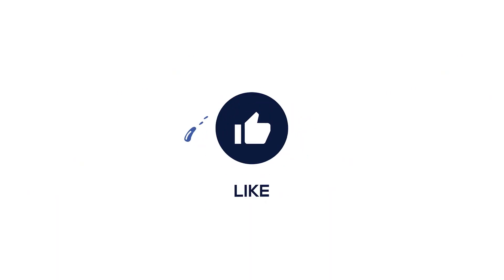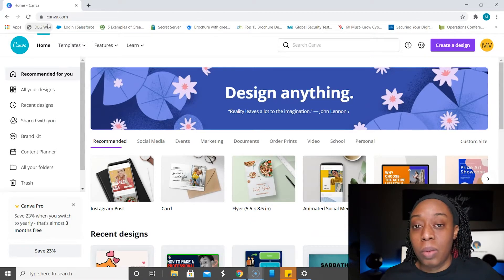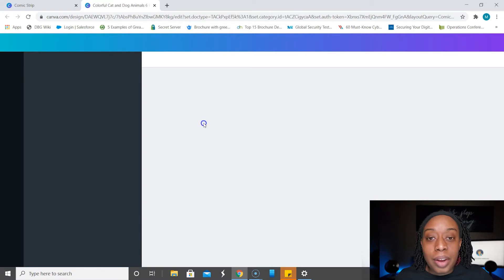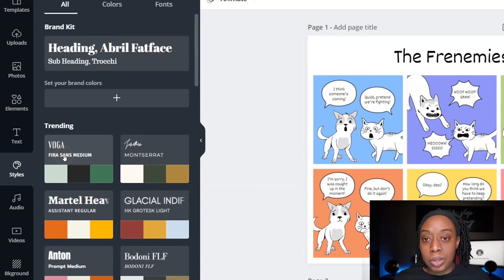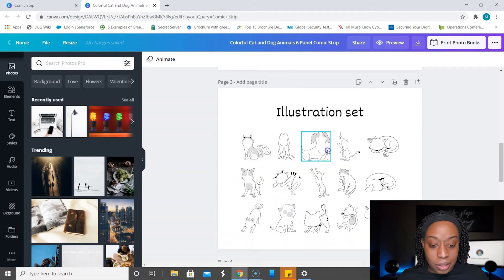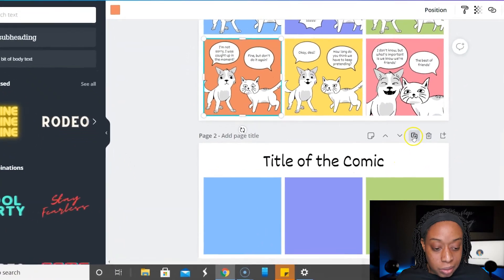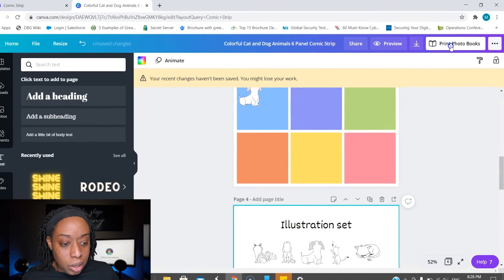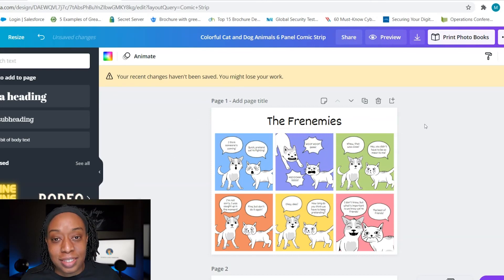DIY Comic Strip - New Canva Feature 2021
Have you ever wanted to create your own comic strip? Well Canva has made that even easier with this new DIY Comic Strip feature! Make a comic in minutes and share or print when your done! Have fun watching and learning with me :)

If you want to help the channel grow, please contribute

Want more tips ands trends in the digital marketing space? Join the 'Michelle Loves' Marketing' Facebook community for all of that and special offers just for my subscribers!

0:00 - Intro
3:08 - Canva Tools Review
4:38 - DIY Comic Strip Review